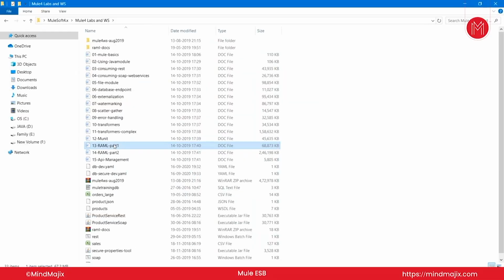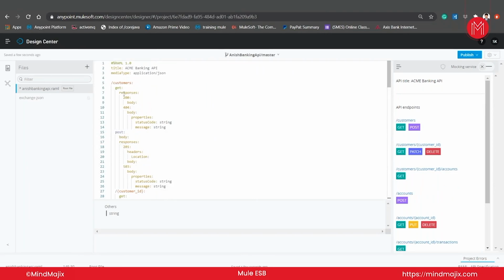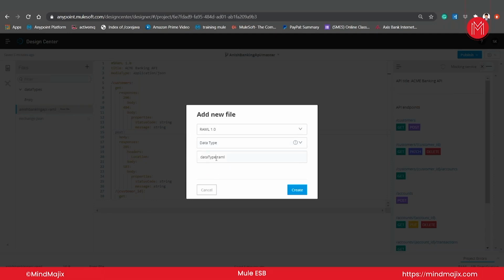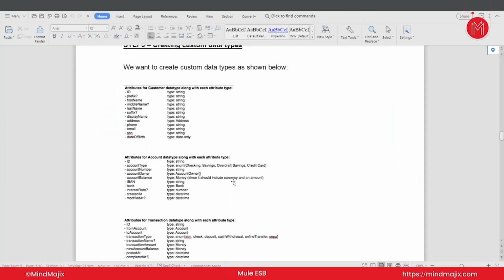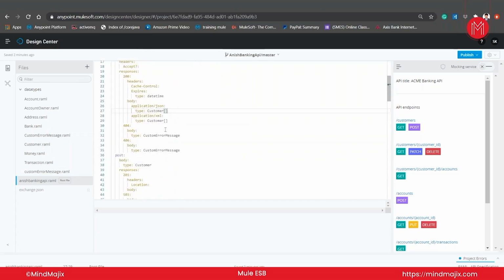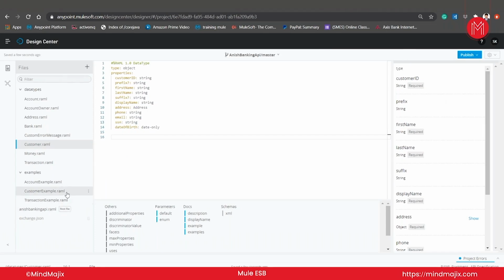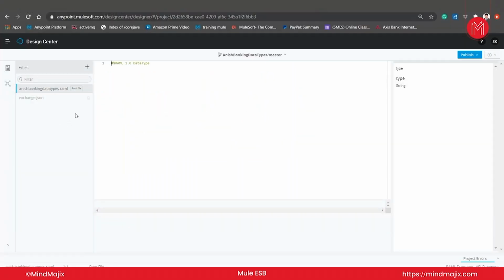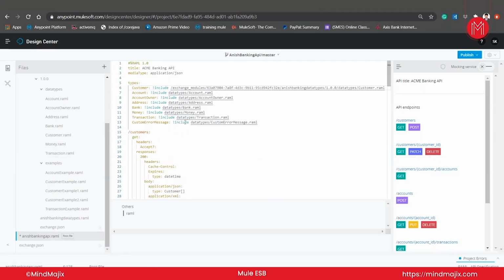Part 8: How to Publish an API in MuleSoft? | MuleSoft Tutorial For Beginners | MindMajix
Learn how to publish your API to Anypoint Exchange and make it accessible to anyone. In this MuleSoft tutorial for beginners, we'll guide you through the step-by-step process of publishing your API in MuleSoft. By the end of this video, you'll be able to share your API with a wider audience, enable seamless integration with other applications and accelerate your API development and deployment process.

Timestamps:

0:00:01 Introduction
0:00:14 How to publish an API

🔵 What is MuleSoft?

MuleSoft is a powerful integration platform that connects applications, data, and devices, enabling seamless communication and data exchange across various systems. It simplifies the process of integrating cloud and on-premise applications, legacy systems, and APIs, allowing organizations to unlock the value of their data and create innovative digital experiences.

An API, or Application Programming Interface, is essentially a set of rules and protocols that allows different software applications to communicate with each other. It acts as a messenger, enabling data exchange, functionality sharing, and seamless interaction between these applications.

🔵 About MindMajix's MuleSoft Training:

Mulesoft training by MindMajix will equip you with the expertise to collaborate with business teams and help them in their data integration projects. This Mulesoft course contains 25 Hours of virtual classroom training sessions, 24/7 learning support, and real-world projects to give you hands-on learning in automating business workflows and processes and building connected experiences. Along with the training sessions, we offer mock interviews and certification guidance to help you obtain Mulesoft credentials and become a job-ready Mulesoft developer.

✅ Skills Covered:

- Create an application network using Anypoint Platform and API-led connectivity.
- Design, develop, test, and manage APIs using AnyPoint Platform.
- Connect to files, databases, SaaS applications, web services, and more.
- Add application logic and handle errors.
- Transform data using DataWeave using Anypoint Studio.
- Handle batch data processing.

🔑 Key Features

👉 24/7 Support.
👉 Real-life Projects.
👉 Get Certified.